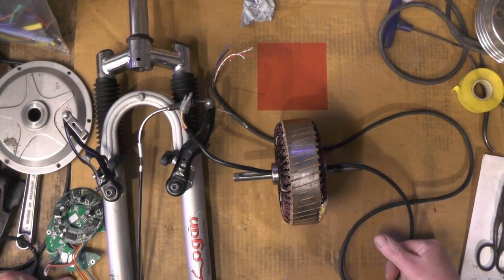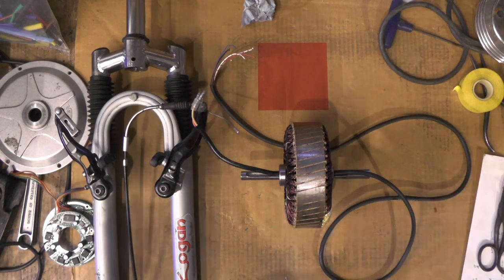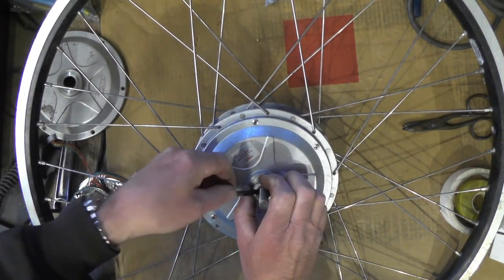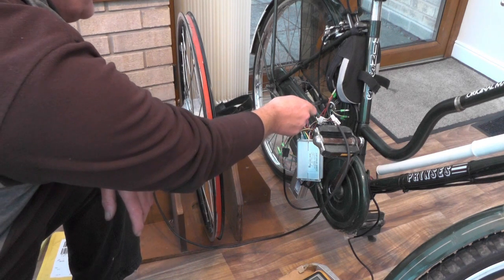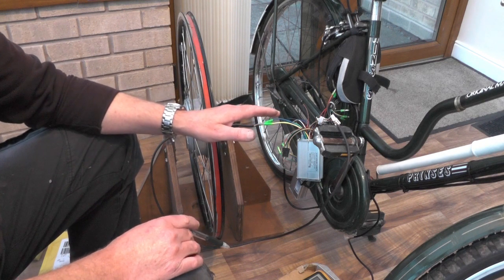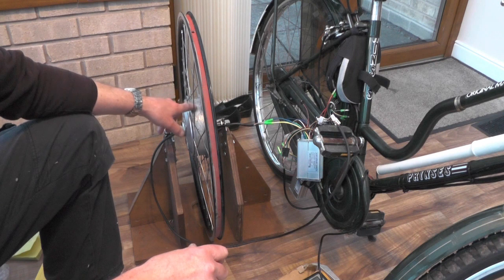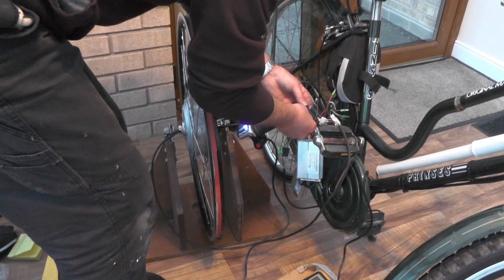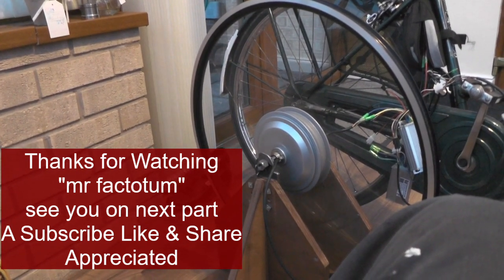Recycle a Cycle Electric Hub Motor (Sparta) Repair a Rear ebike Hub in to a Front Hub PART 3 "mr f"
Cycle Motor Hub Repair
Part 3  - Recycling A Old "dud, "dead", "fried" obsolete 24v Toprun Sparta electric ebike rear hub in to a working modified 36v front electric ebike hub, includes work on  removing old integral control unit, machining, re wiring, phase wires, hall sensors, re spoking, new rim,  Modified hub from 200 watt to 500 watt power and speed increase from 25 km/h  to 35 km/h or 15 mph to 25 mph etc etc